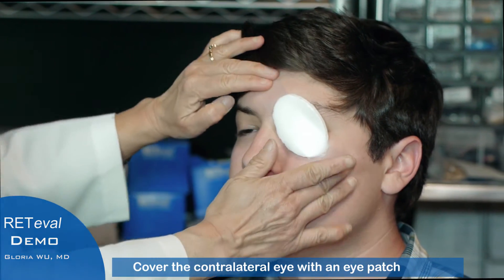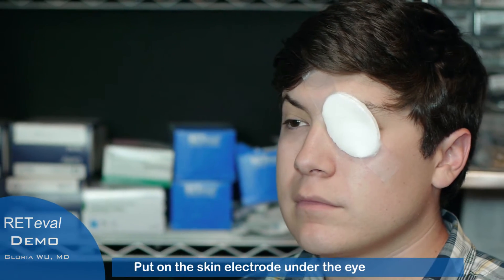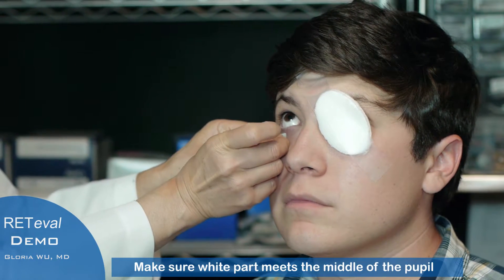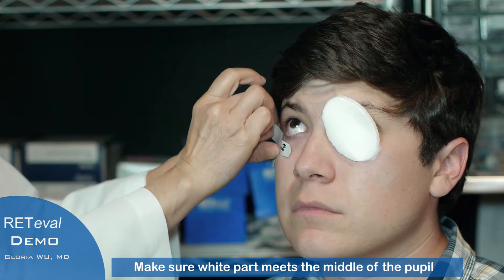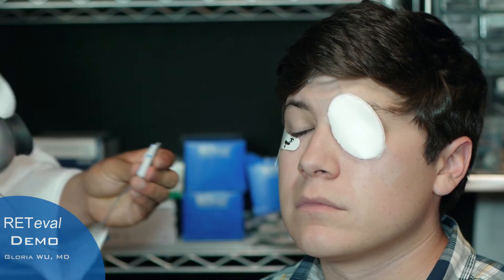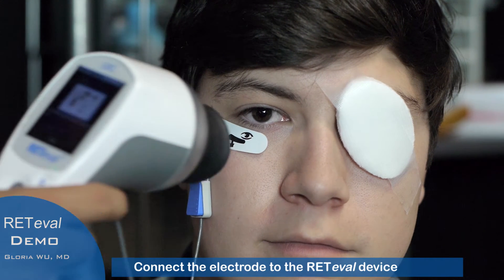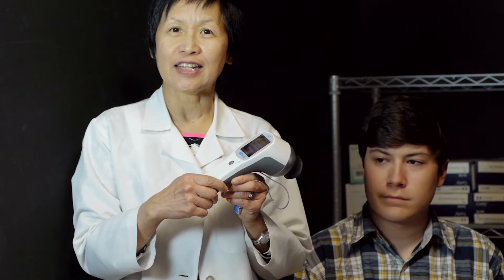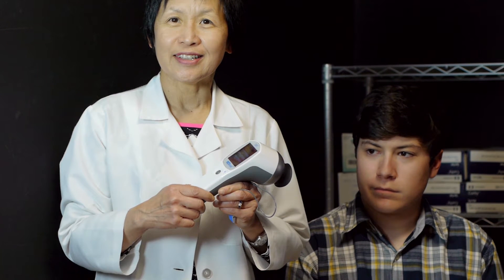RetEval demonstration video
Demonstration of electroretinogram exam using retEval device by LKC Technologies by Dr. Gloria Wu, MD